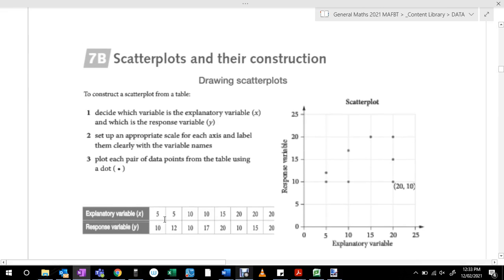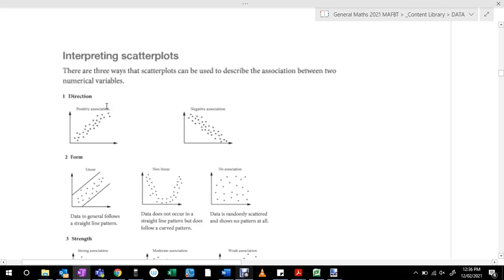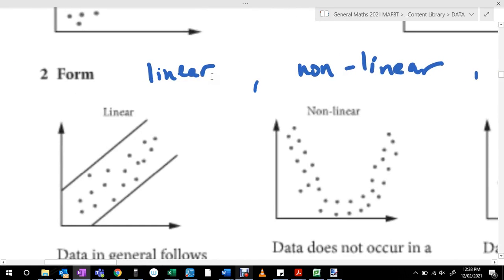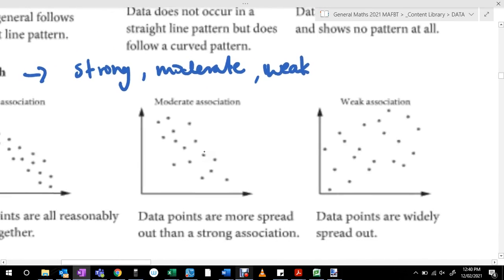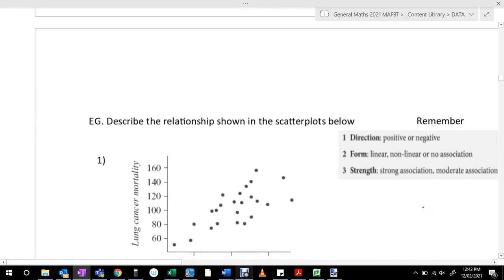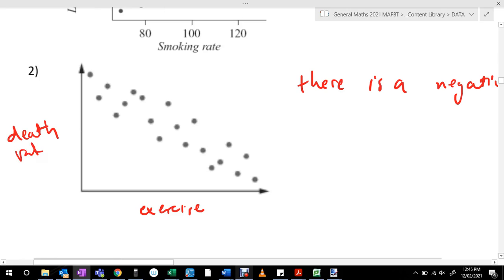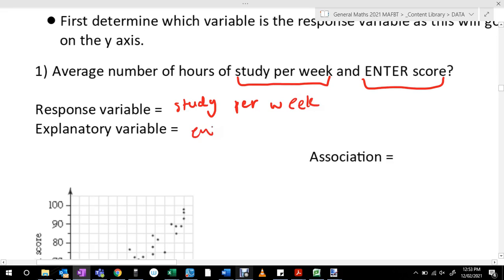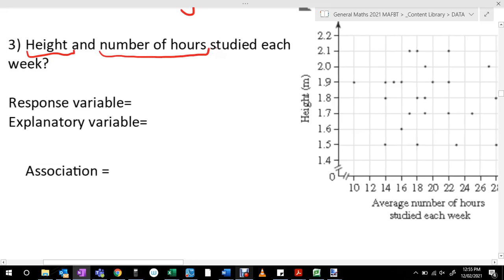7B - Scatterplots & Association